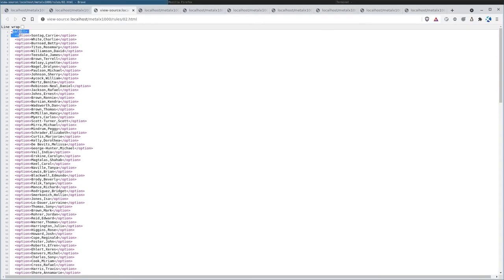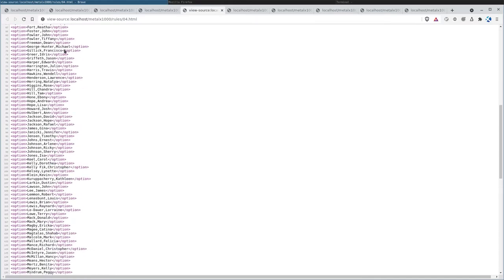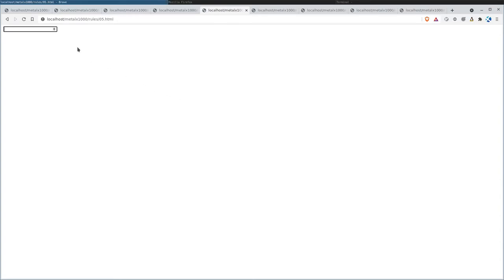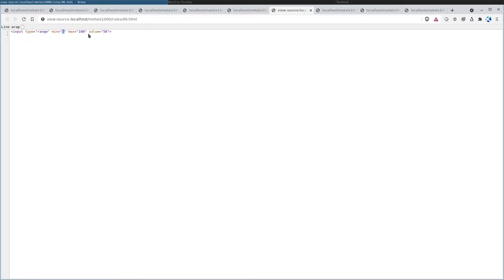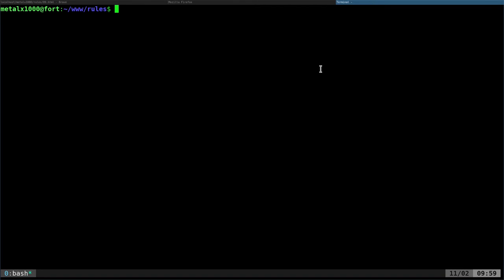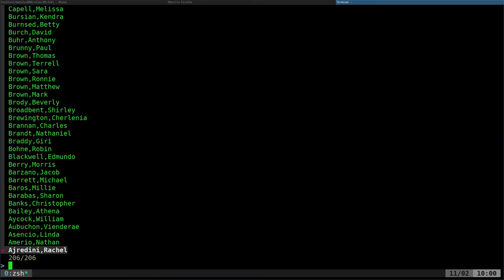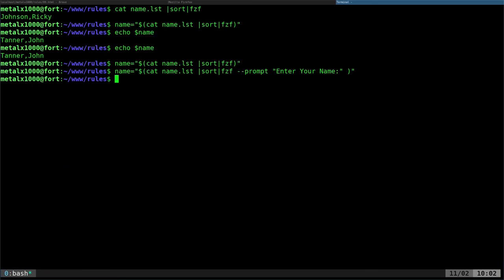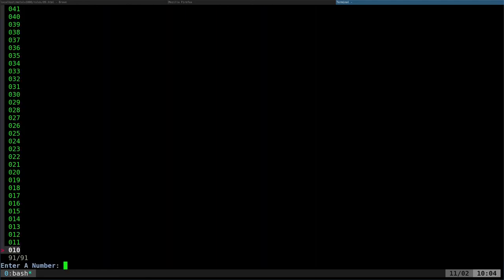Rules of Programming